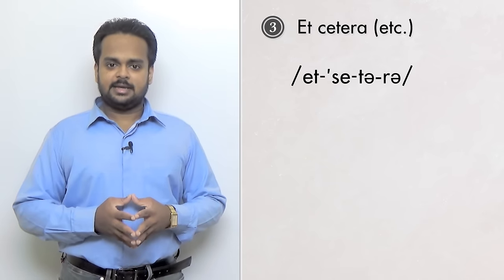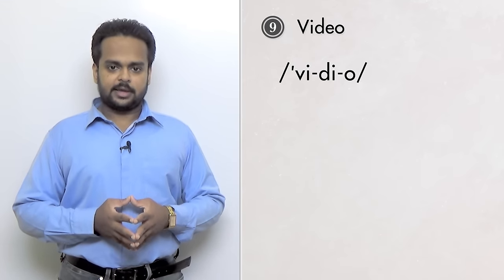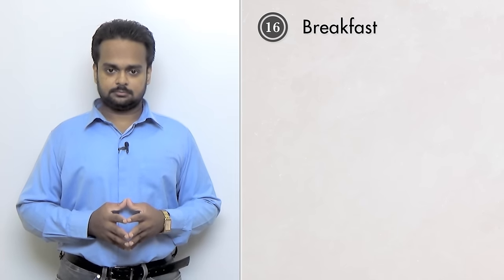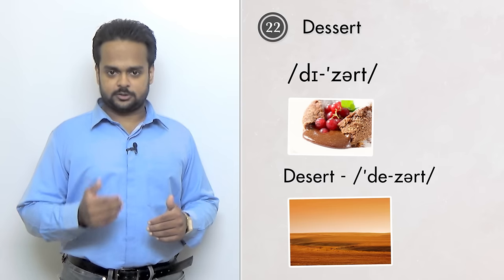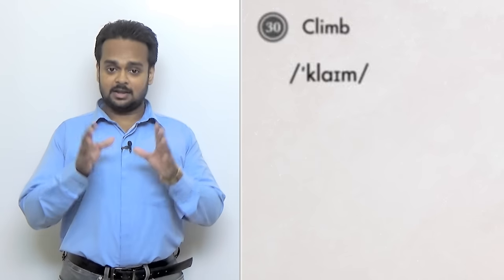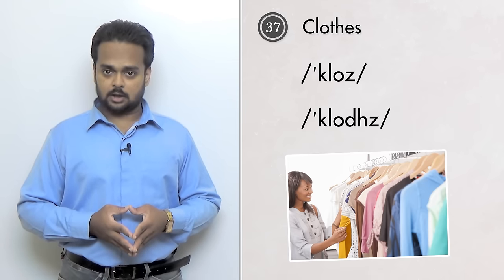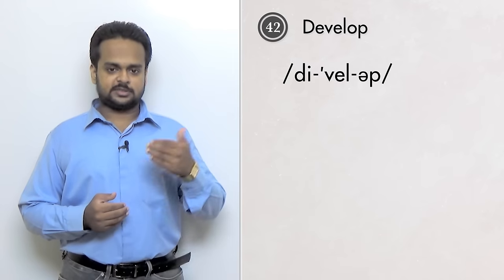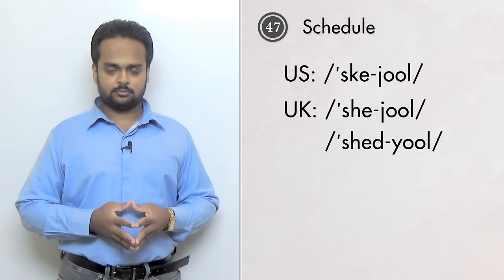50 Words You're Pronouncing WRONGLY Right Now! | Top 50 Mispronounced English Words, Common Mistakes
Learn the TOP 50 MISPRONOUNCED English words. These words are common mistakes made by many English learners. I will show you how to avoid these incorrect pronunciations and say all of these words correctly in this pronunciation lesson.

Transcript:

Hello, and welcome back. In
this lesson, I will show you
fifty words that you are
probably pronouncing
incorrectly right now. And I’ll
also teach you how to say them
correctly.
Let’s start with this word –
how do you say it? Well, we say
/prə-’nauns/, /prə-’naunst/ and
/prə-’nauns-iŋ/, but /prə-nən-
si-’eɪ-shən/. There’s no ‘noun’
in this word. It’s
‘pronunciation.’
Word number two is ‘says’. This
word is commonly mispronounced
by people learning English as
/s eɪs/. But remember: I say,
you say, but he or she /sez/.
Number three is ‘et cetera’. A
very common incorrect
pronunciation is to say ‘ek’ –
‘ek setra’ instead of ‘et’.
Don’t say that. And also
remember that the stress is on
‘ce’. So the word is /et-’se-
tə-rə/. You will also hear
/et-’se-trə/ – that is less
common but it’s OK too.
Next up is ‘often’. Some
pronounce this as /’äf-tən/.
Now, strictly speaking, /’äf-
tən/ is not wrong, but the more
common pronunciation is with
the ‘t’ silent, so I recommend
that you always say /’ä-fən/.
One word that is often
mispronounced by learners of
English is ‘women’. This is, of
course, because of the English
language’s crazy spelling
system. But remember that we
say /’wu-mən/ for one woman and
/’wi-min/ for the plural –
/’wi-min/.
Word number six is ‘police’.
This isn’t /po-lees/ or /po-
lis/. It’s /pə/ and /lees/ with
the stress on /lees/. So
/pə-’lees/.
The next word is ‘vehicle’.
It’s often pronounced wrongly
as /ve-hi-kl/. But the ‘e’ is a
long vowel and the ‘h’ is
silent. So /’vee-ə-kl/.
Number eight is this word. How
would you say it? The correct
pronunciation is /’zhän-rə/. Pay
attention to the first sound,
it’s like ‘sh’ but you put your
voice into it - /’zhän-rə/.
/’zhän-rə/
Next up is actually what you’re
watching right now – ‘video’.
The important thing is that
both the ‘i’ and the ‘e’ are
pronounced as short ‘i’ sounds.
It’s not /vee-di-o/, it’s
/’vi-di-o/.
If you watch a video on YouTube
or Facebook, you might leave a
‘comment’. I have heard many
speakers say /’kə-ment/. Now
whether you use this word as a
noun or a verb, the first
syllable is always /’kä /. So
it’s never a /’kə-ment/, it’s a
/’kä-ment/.
Word number eleven is
‘interesting’. This is
mispronounced sometimes as
/’in-tə-rə-stiŋ/. But there are
only three syllables – /in / –
/trə / – /stiŋ/ and the stress
is on ‘IN’. So the word is
/’in-trə-stiŋ/.
Number twelve is ‘hotel’. There
are two syllables – /ho/ and /
tel/ like the English word
‘tell’ as in ‘tell me’. The
stress is on the second
syllable, so /ho-’tel/.
A related word is ‘suite’. This
means a set of connected rooms
in a hotel and this is wrongly
pronounced by many people as
/soot/. But it’s /sweet/ - like
when you eat a piece of candy -
/sweet/.
While we’re on the topic of
suites and hotels, I cannot
leave out this word –
‘restaurant’. It gives a lot of
English learners trouble. But,
don’t let the fancy spelling
confuse you – the second
syllable is just /tə /. The
third is /ränt/. So /’res-tə-
ränt/. In British English, you
might hear just two syllables –
/’res-trɒnt/ - that is also
correct.
After you eat at a restaurant,
you have to pay the bill. But
you might get a discount on
your bill if you have one of
incorrect pronunciation is
/’koo-pən/. But the second
syllable should be /pän/. So –
/’koo-pän/.
Here’s word number sixteen –
how would you say it? The
proper pronunciation is not
‘break’ ‘fast’ – it’s
‘breakfast’. /brek / with a
short /e/ sound and /fəst/ with
an /ə/ sound - so /’brek-fəst/.
You know what I had for
breakfast today? I had this –
‘pizza’. Really, I did. It’s
not a /pee-sə/ and it’s not a
/peed-zə/. There’s no /z/ sound
in this word. It’s /peet/, /sə/
- /’peet-sə/.
Another food word that’s
mispronounced a lot is
‘vegetable’. It’s not /ve-jə-
tə-bl/. If you say it correctly,
there are only three syllables
- /vej/, / tə/, /bl/ - /’vej-
tə-bl/.
Let’s talk about a couple of
vegetables now – this is a
‘cucumber’. It’s not a /ku-
koom-bər/. Think of it like
saying the letter ‘Q’ and then
/kəm-bər/ like ‘number’. So
/’kyoo-kəm-bər/.
This vegetable is called
‘lettuce’. I know the spelling
looks like /let-yoos/ but it’s
not – it’s /letis/.
And since we talking about
food, here’s a food that just
about everybody loves –
‘chocolate’. When you ask for
this at the store, make sure
there are only two syllables –
/chäk / and /lət/ - /’chäk-lət/.
And remember: there is no
‘late’ in ‘chocolate’.
Speaking of chocolate, how
would you say this word? This
is ‘dessert’.